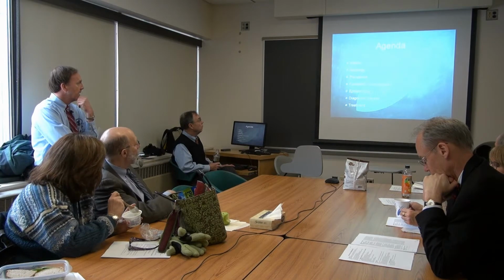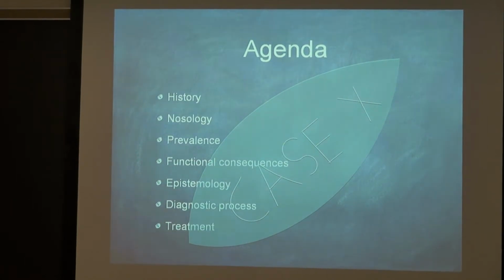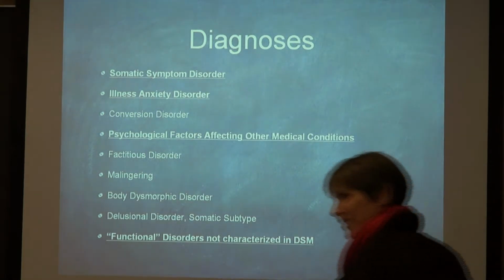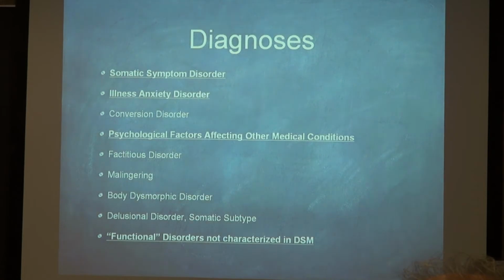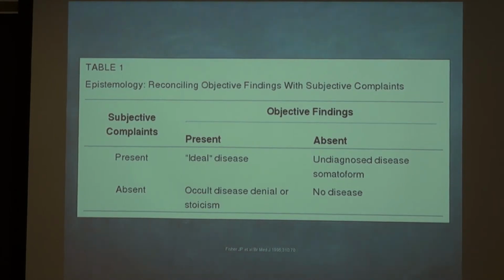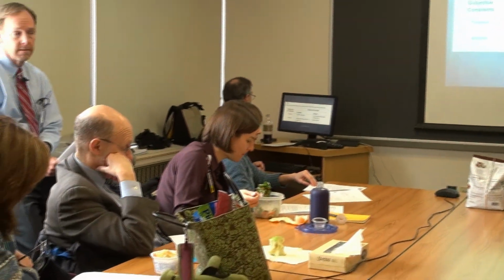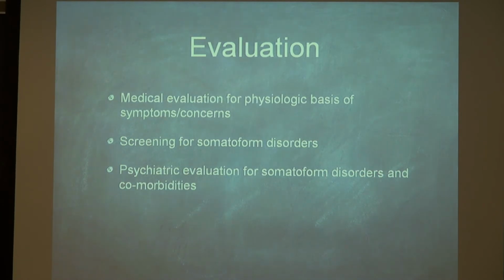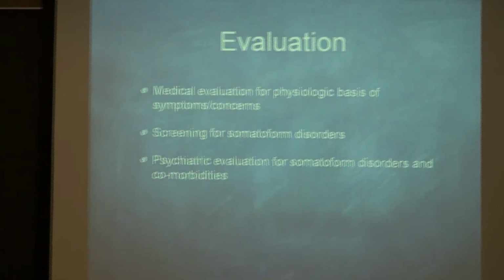DSM-5 Somatic Symptoms and Related Disorders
Steven Stout, MD